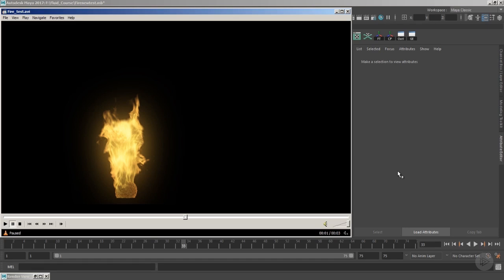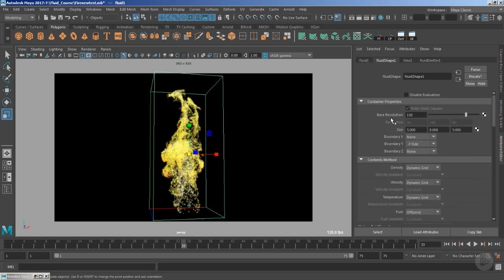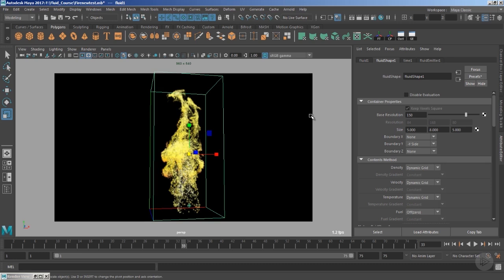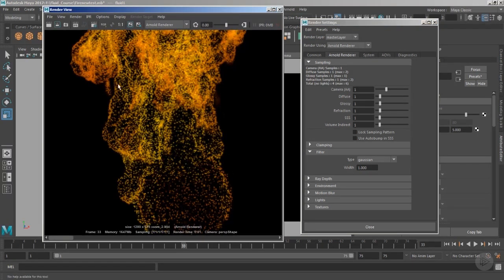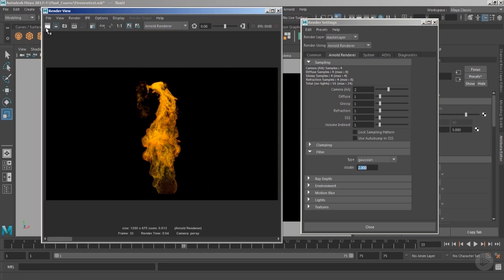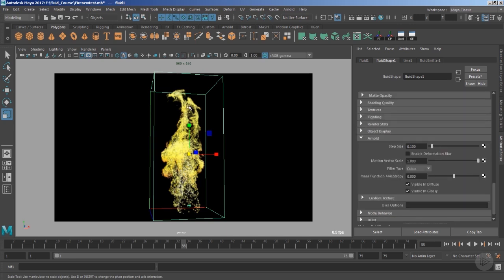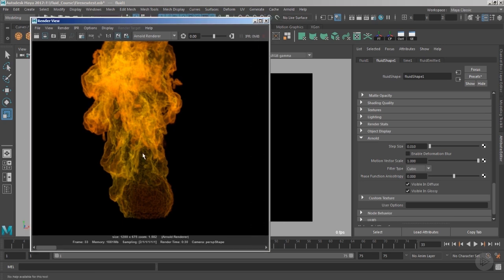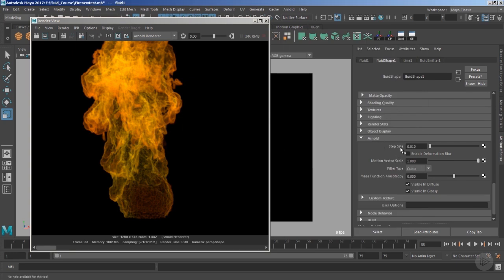Rendering Maya Fluids in Arnold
In this clip from Pluralsight’s “Maya Fluid Fundamentals” course, we will learn how we can begin rendering our Maya fluid simulations using the Arnold Renderer.

5,000+ creative and tech training courses unlimited and online.